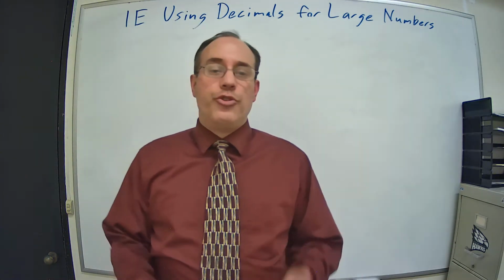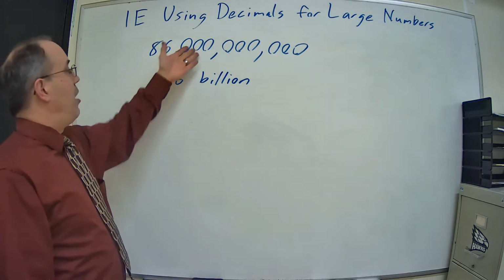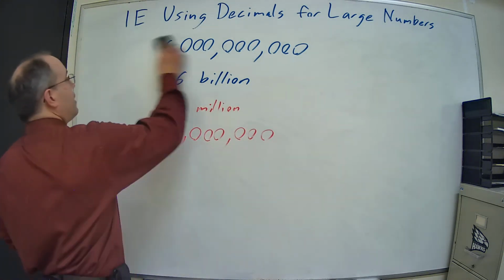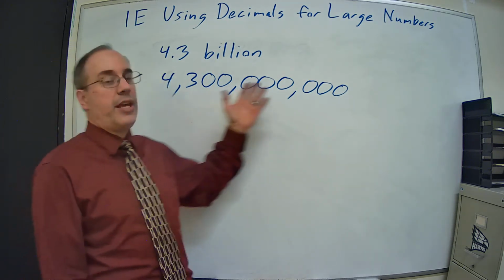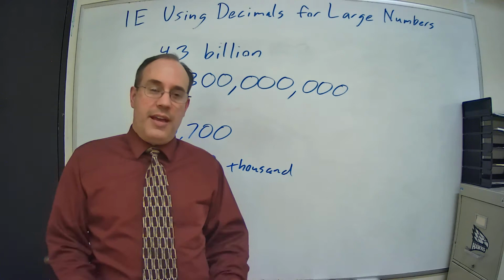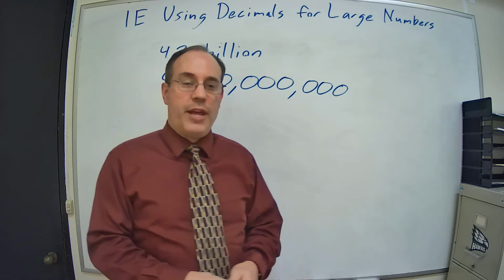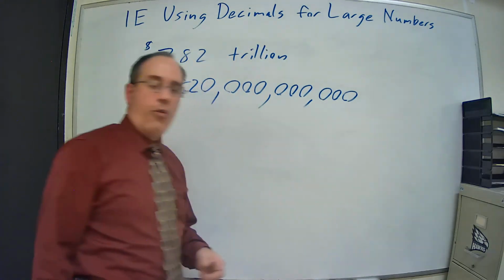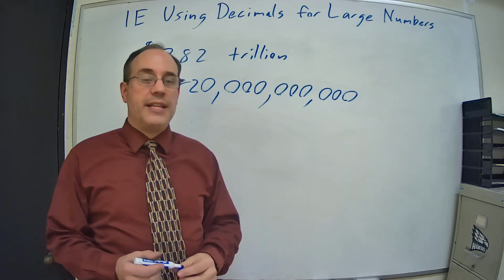1E Using Decimals for Large Numbers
Abbreviating large numbers by using decimals.